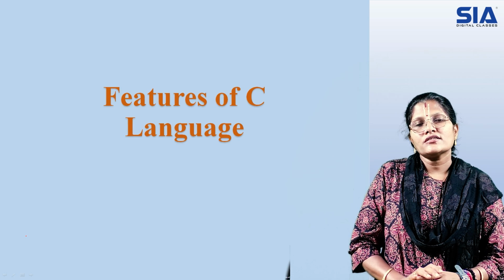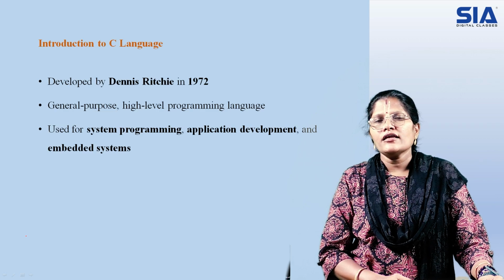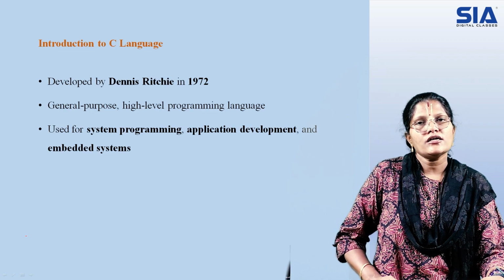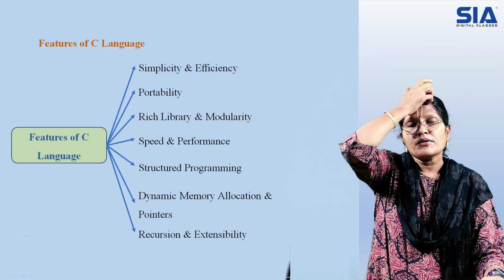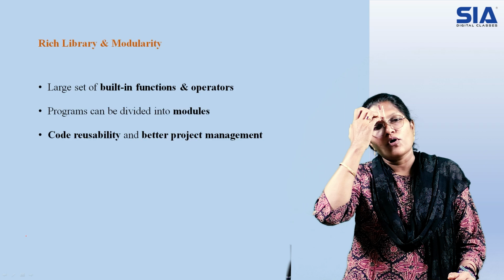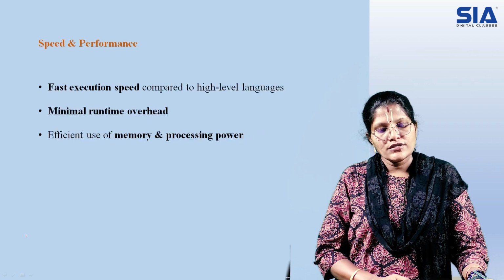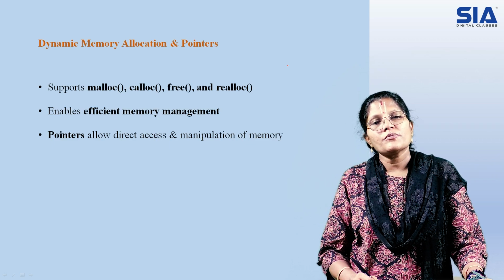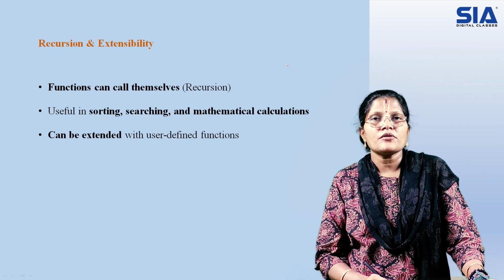features of C Language 1